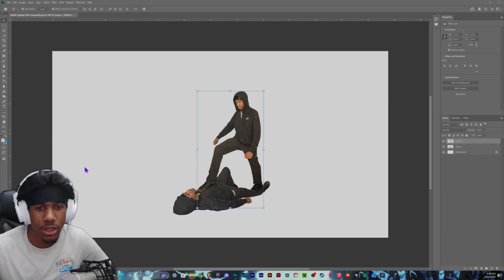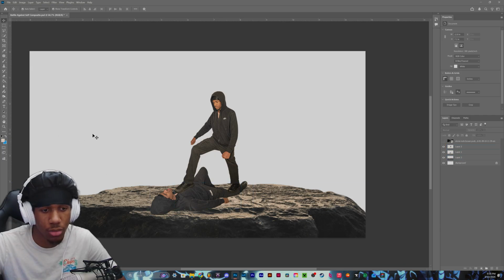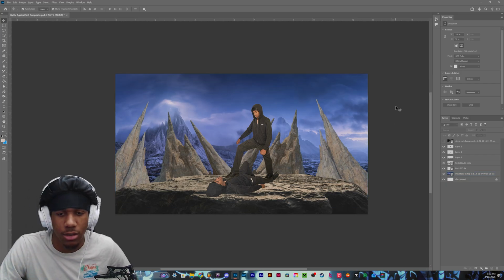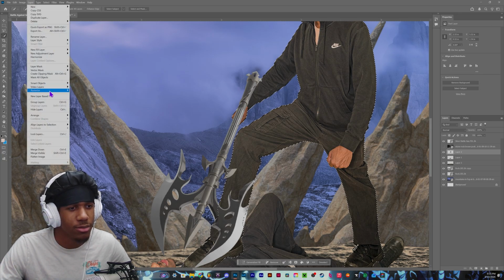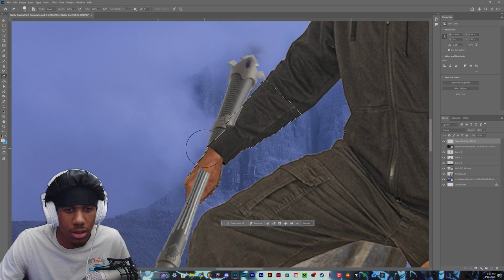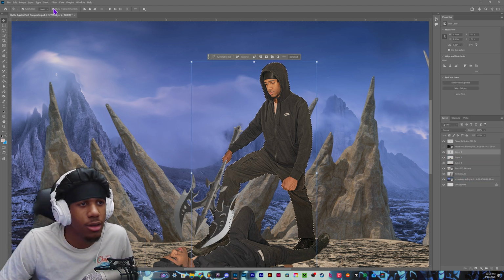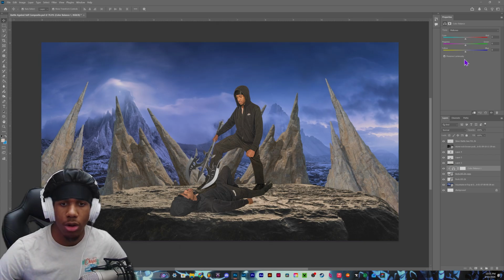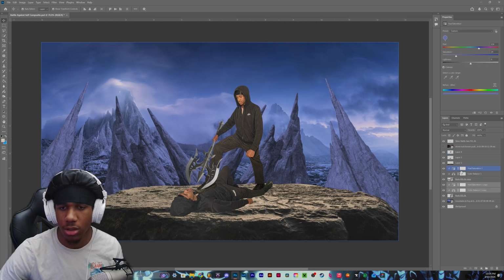I Turned Myself Into An EVIL COUNTERPART!